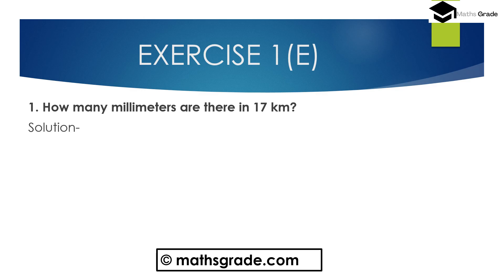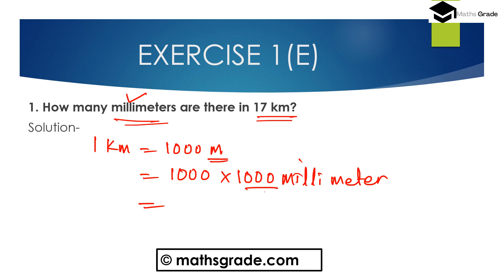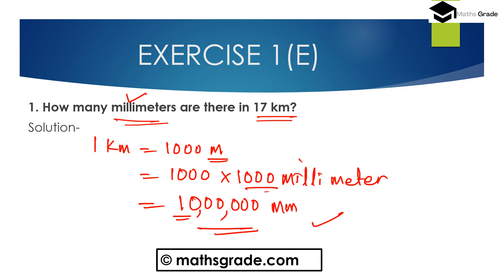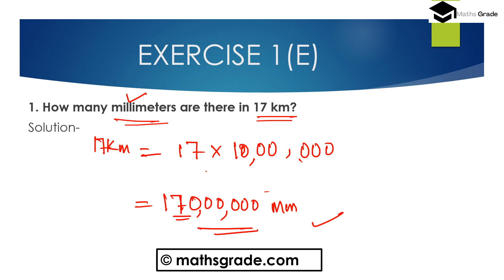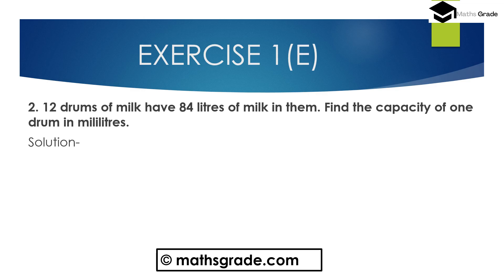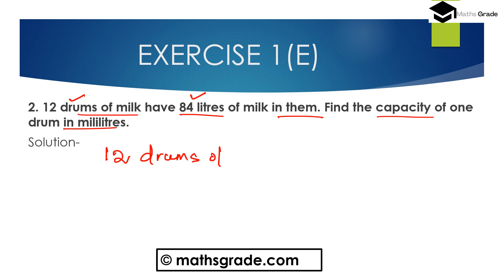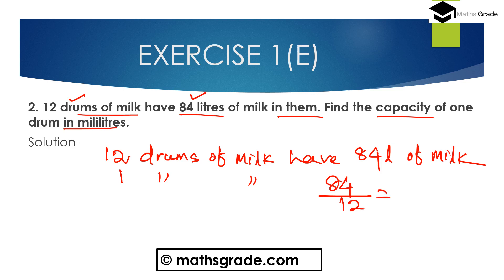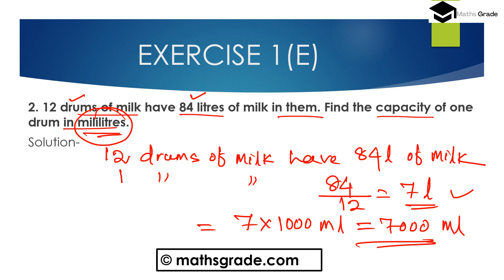COMPOSITE MATHEMATICS CLASS 6 SOLUTIONS CHAPTER 1 EXERCISE 1E QUE 1 & 2 | MATHS GRADE | MAMTA MUND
COMPOSITE MATHEMATICS CLASS 6 SOLUTIONS CHAPTER 1 EXERCISE 1E QUESTIONS 1 AND 2 | MATHS GRADE | MAMTA MUND|
please JOIN my FB Group
we discuss here solutions to Questions 3 and 4 of exercise 1B of class 6 Composite Mathematics Textbook.
timestamp:-

00:00- what we will learn
01:05- question 3(a)
03:13- question 3(b)
05:26- question 4(a)
05:26- question 4(a)
07:49- question 4(b)
09:32- subscribe to my channel